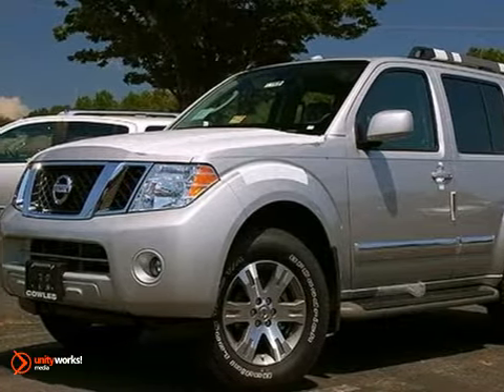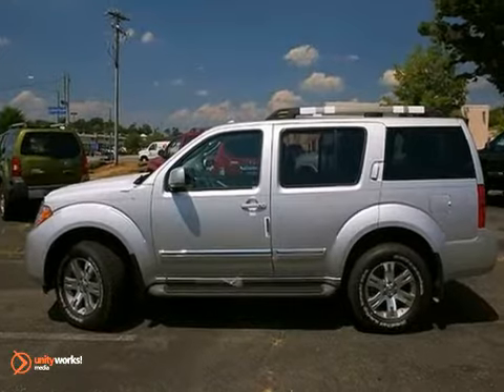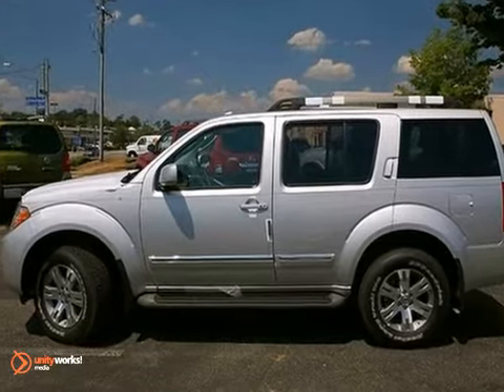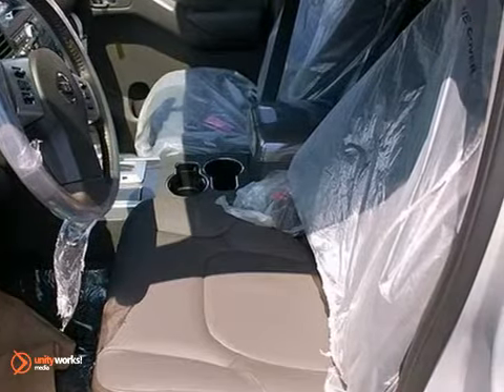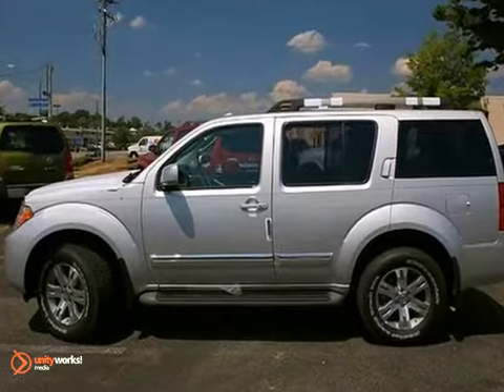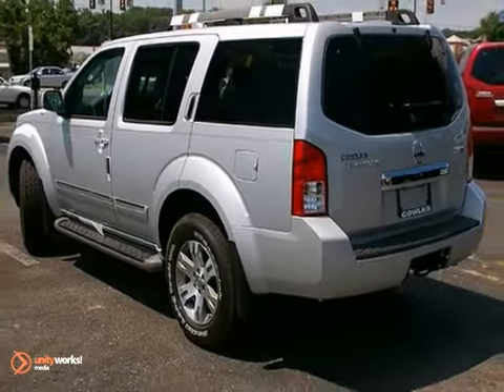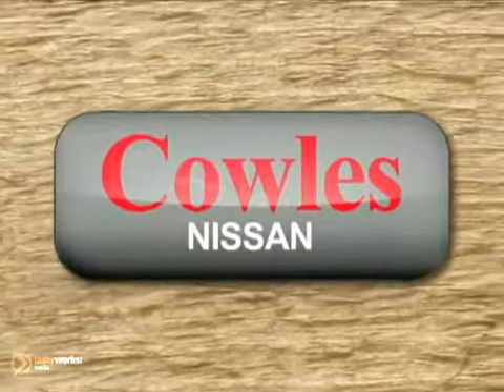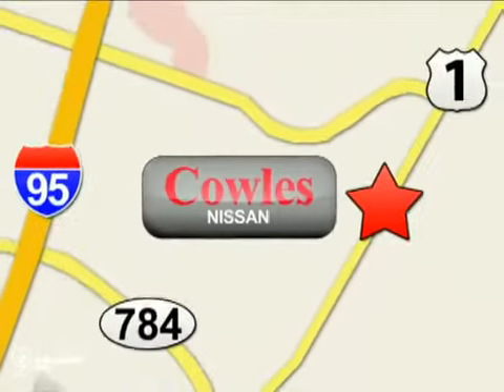2012 Nissan Pathfinder L1938 in Washington DC VA - SOLD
SOLD - If you are looking for real value on a great new car, Cowles Nissan invites you to call and make an appointment to view this 2012 Nissan Pathfinder, stock# L1938. We are conveniently located near Washington DC VA Woodbridge, VA and known for our great selection, reliability and quality. Call to take a look at this 2012 Nissan Pathfinder today.

Cowles Nissan
14777 Jefferson David Hwy
Washington DC VA Woodbridge VA, 22194